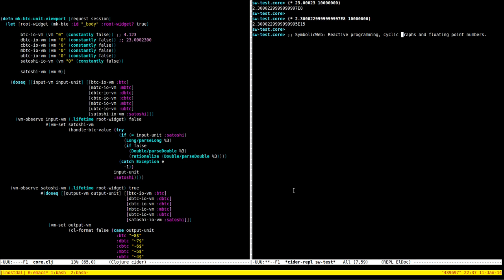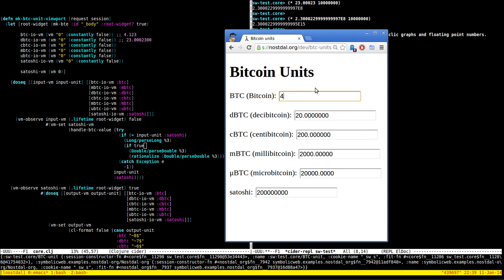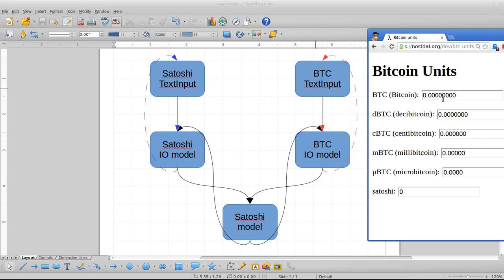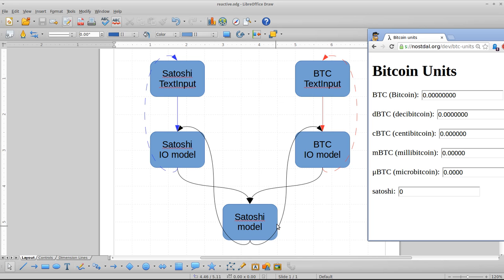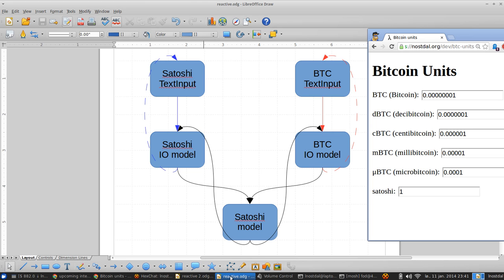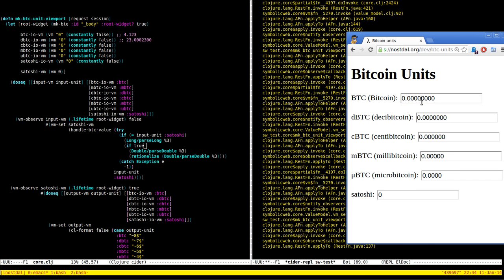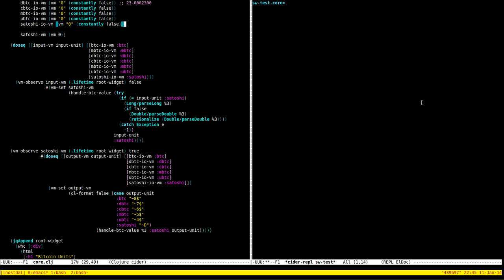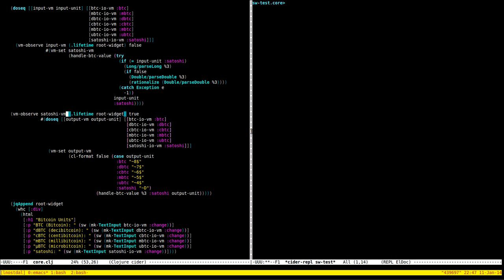SymbolicWeb: Reactive programming in Clojure, cyclic graphs and floating point numbers